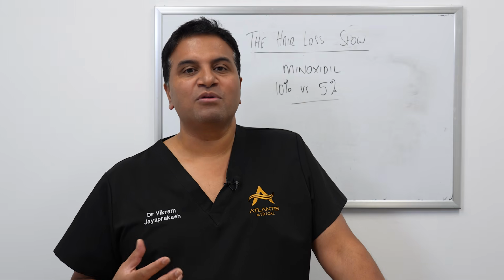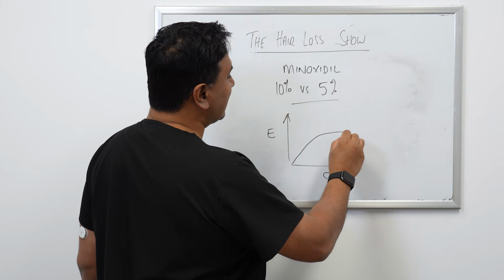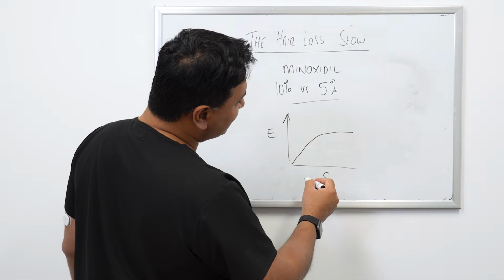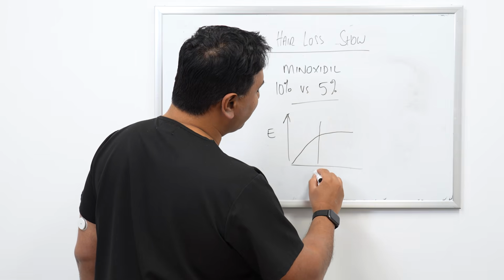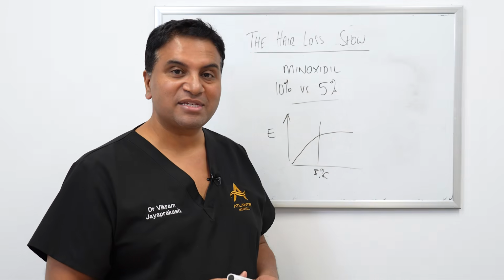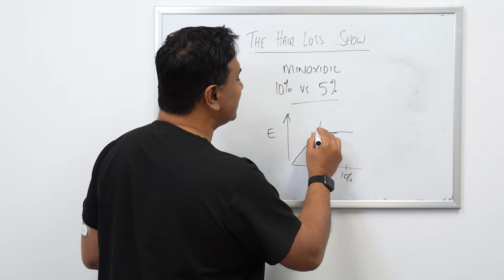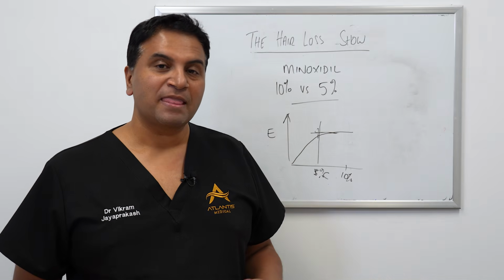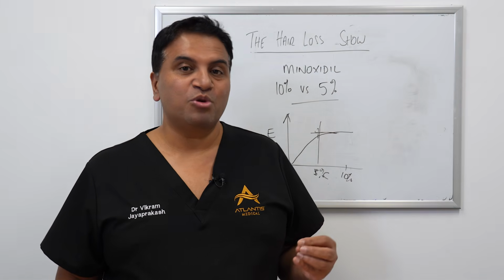Topical Minoxidil: 5% vs 10%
Today's episode is about topical minoxidil.

Dr. Vikram Jayaprakash
Level 2, 148 Glenferrie Road,
Malvern, Vic 3144, Australia